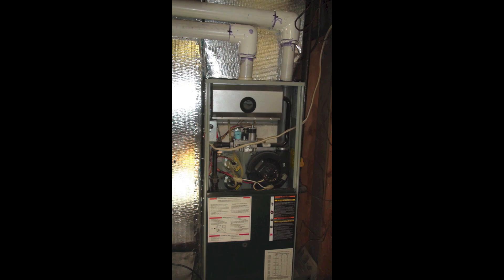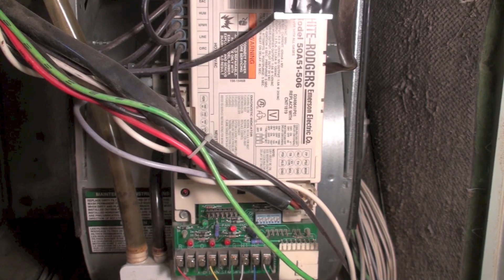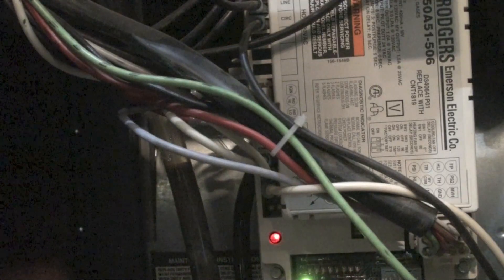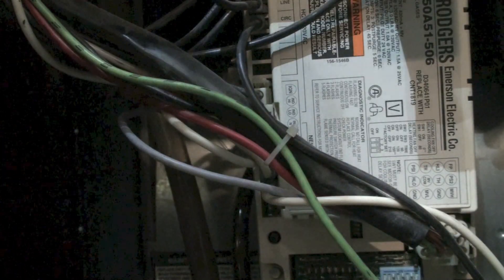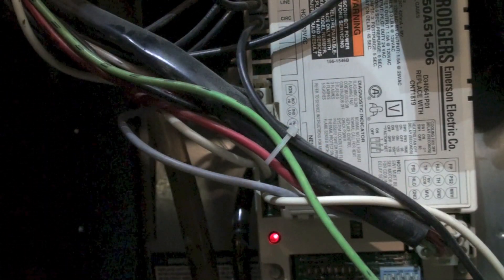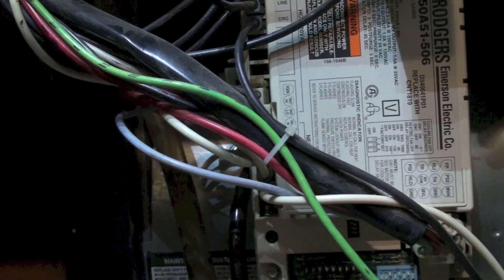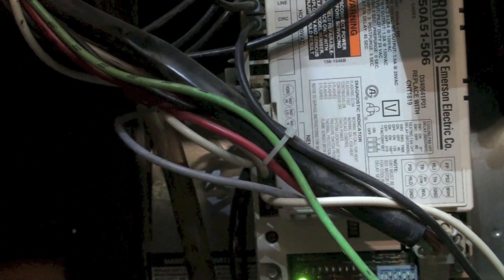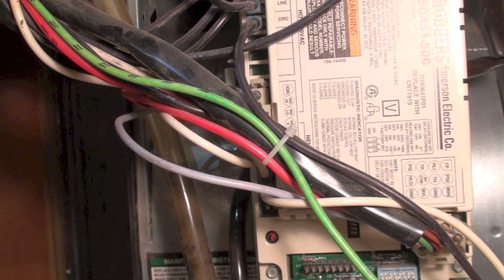Error codes for Trane gas furnaces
This one covers the IFC error codes for most Trane furnaces.  This video is part of the heating and cooling series of training videos made to accompany my websites to pass on what I have learned in many years of service and repair. If you have suggestions or comments they are welcome.